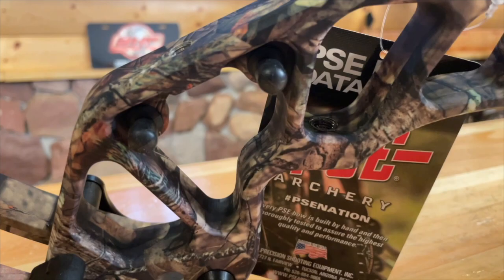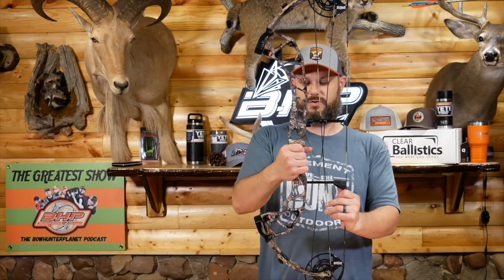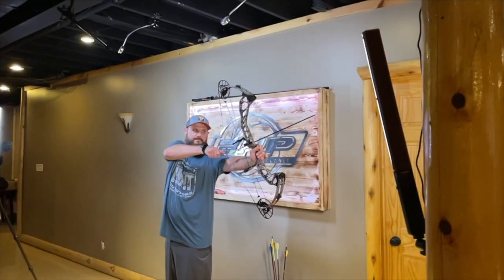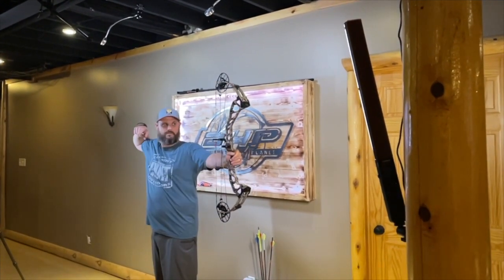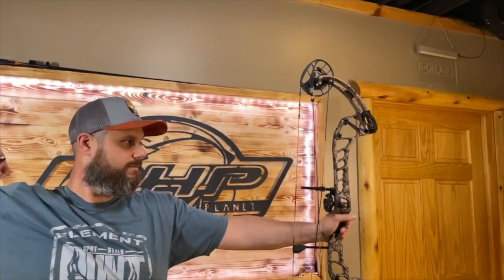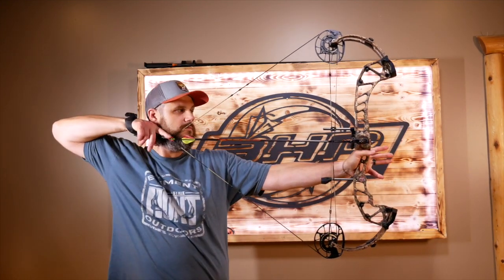BowHunterPlanet Podcast #456 - PSE ARCHERY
Cade Tropila from PSE Archery joins us to talk about the PSE line up, hunting and more.

Podcast support provided by:
DEADDOWNWIND
TINKS
SHADOW HUNTER BLINDS
CAMPCHEF
DEADRINGER
THE GRIND
ELEMENT OUTDOORS
REVEAL CELLULAR CAMERAS
BLACK EAGLE ARROWS
HHA SPORTS
HHA USA  ​
Cobra Archery
Novix

Additional Support:
Deer Camp Coffee
Yeti